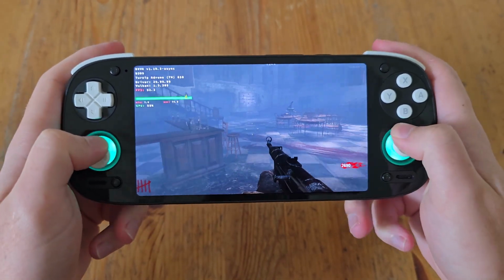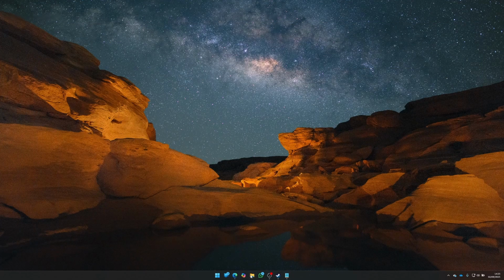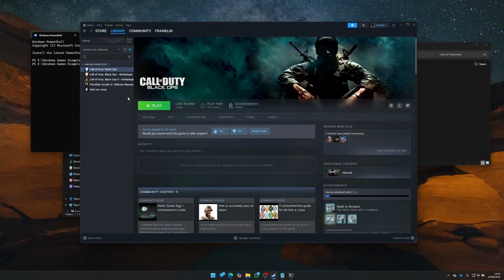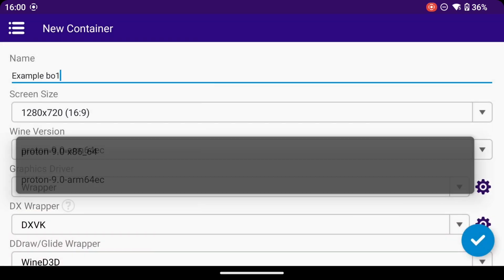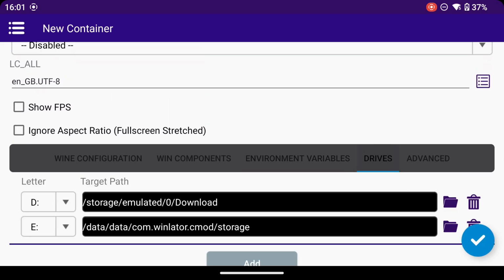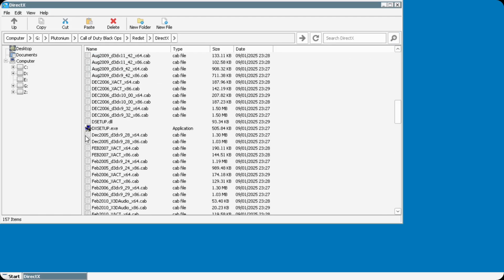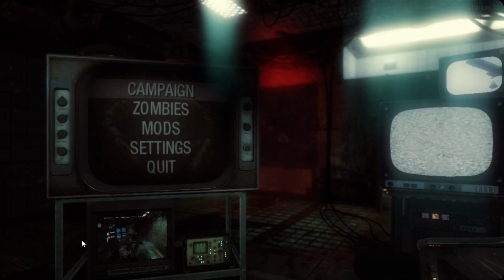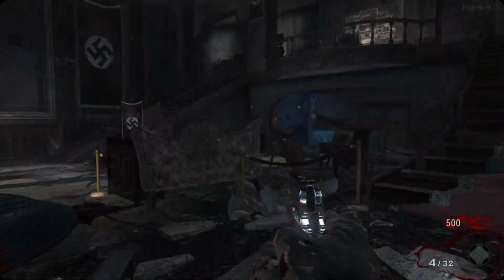Play Black Ops Zombies Anywhere! [Plutonium on Winlator, Retroid Pocket 5 Guide]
Hello! Today I’ll be showing you how to play Call of Duty: Black Ops online on the Retroid Pocket 5 using the Plutonium launcher with Winlator.

Performance in Zombies is excellent, and while Multiplayer isn’t quite as smooth, it’s still playable (similar to the original PS3 experience 😅).

This works on all Android devices that are supported by Winlator, though you may need to adjust your Winlator container settings depending on your device.

Hope you find this guide helpful and enjoy playing! 🎮

Resources & Links:
🔹 Plutonium Install Command
.\plutonium.exe -install-dir .

Timestamps:
00:00 Intro
00:10 Showcase
00:39 Part 1 PC
02:59 Part 2 On Device
07:24 Done!